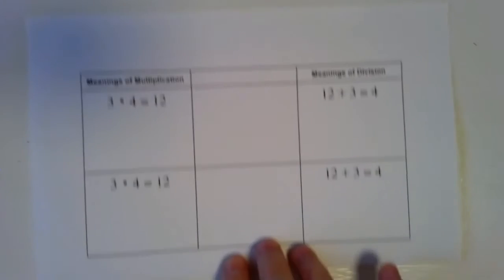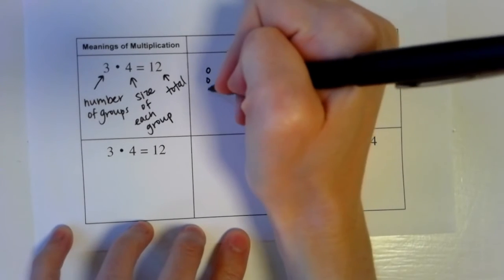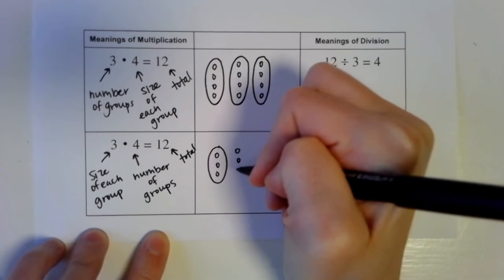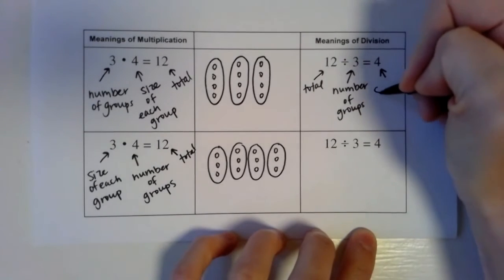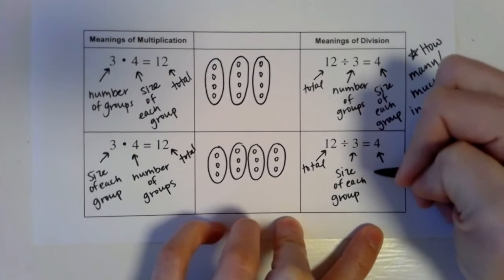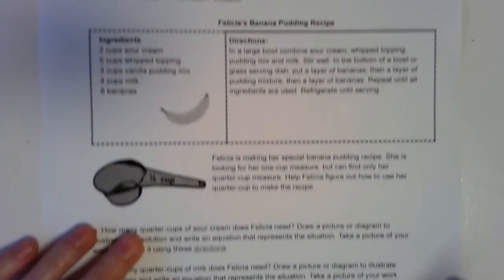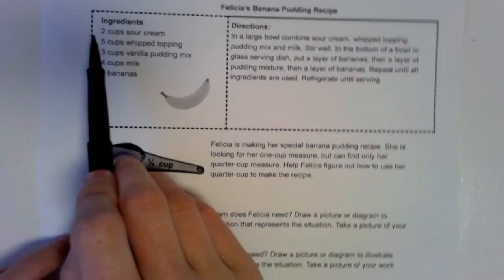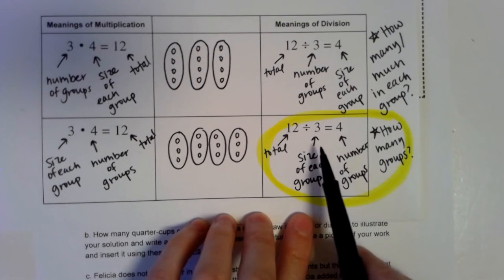Running a Relay & Felicias Banana Pudding PART 2